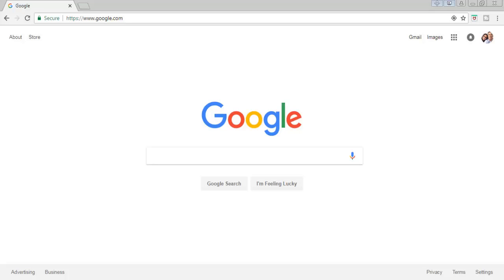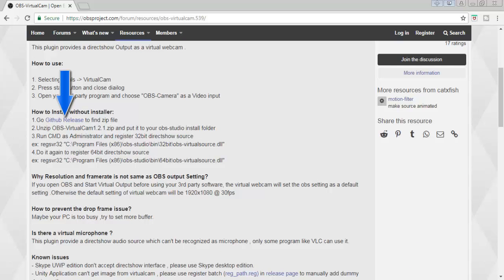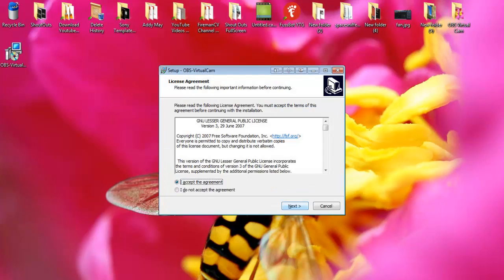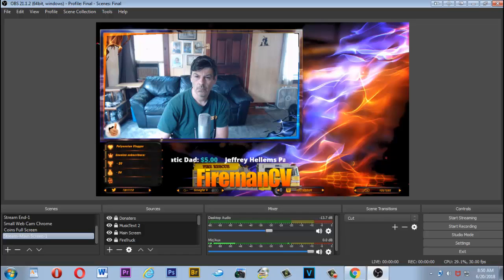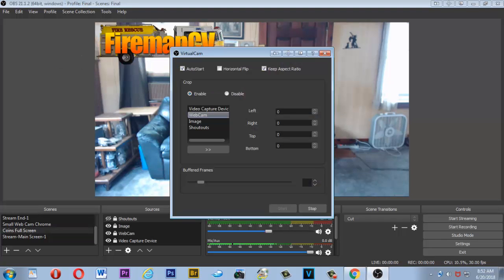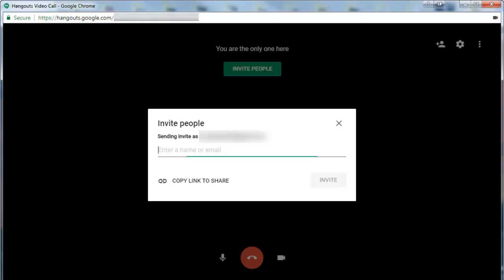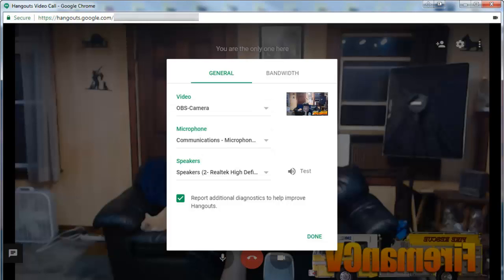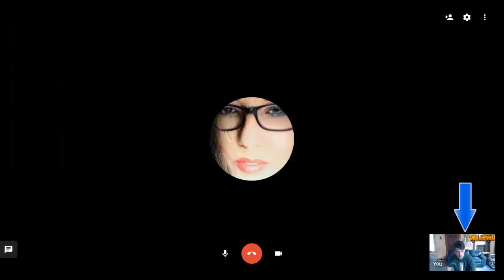OBS Studios Tutorial Adding Lower Thirds to Hangouts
As Google Hangouts lower thirds no longer work, YouTube users are left out in the cold. If you use OBS, and Google hangouts and want to add a lower third, Here is one solution to the problem.